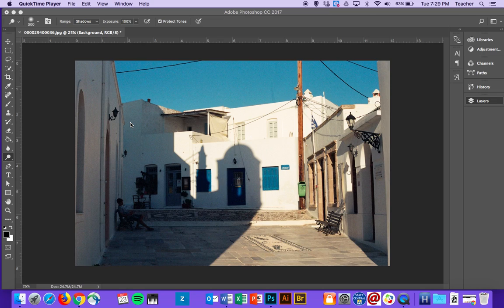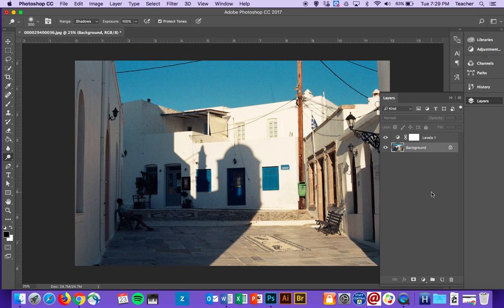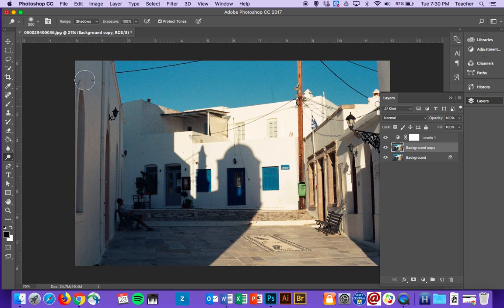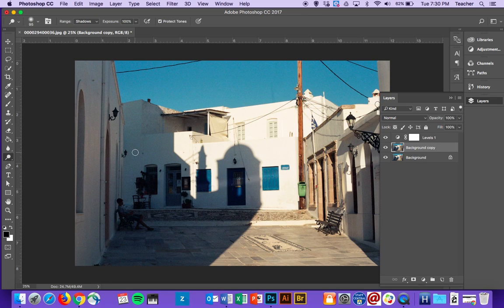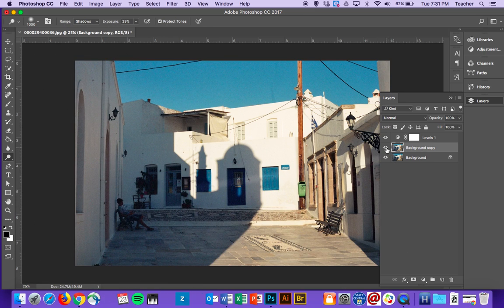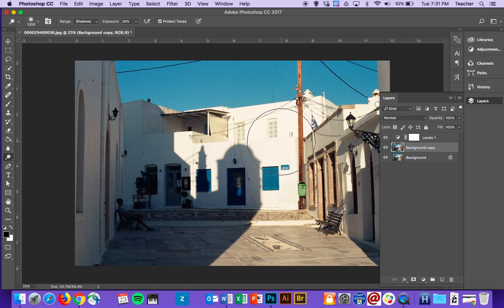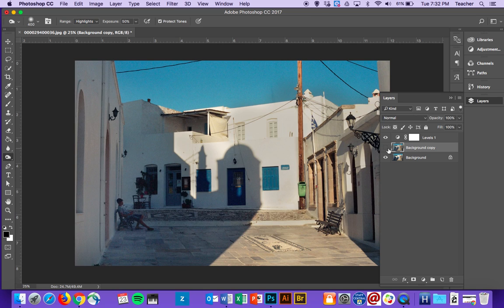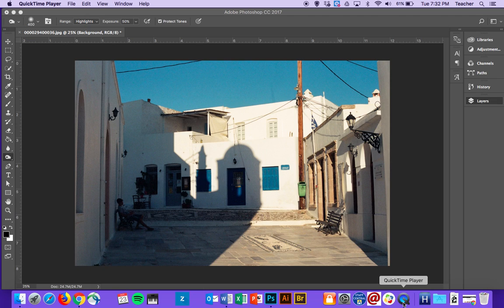Single Image Edit #3: Burn and Dodge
This is an optional Edit, but good to try it out on each image to see if the results enhance the overall image.